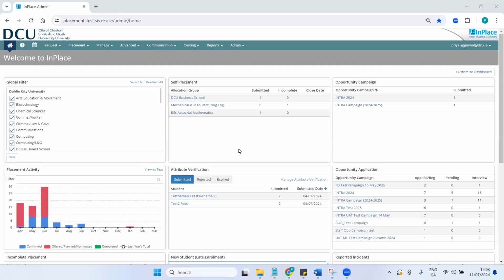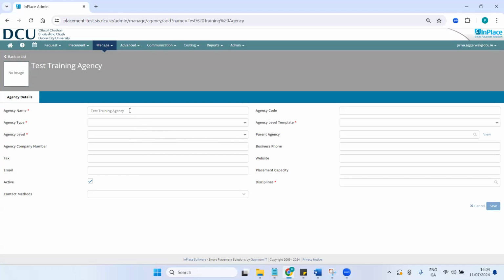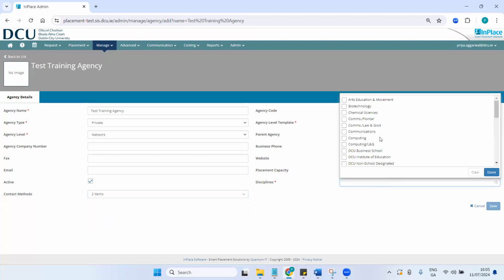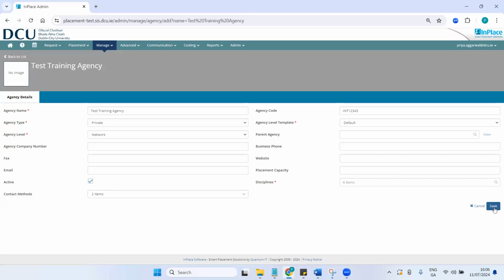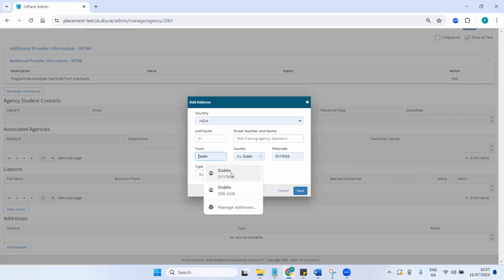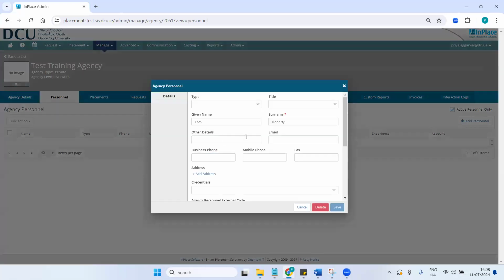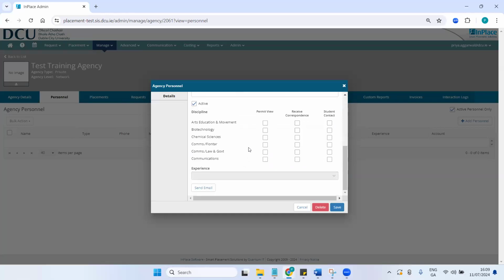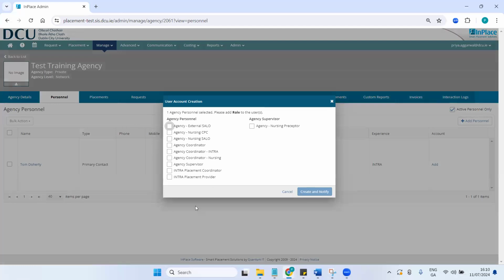Adding Placement Providers to InPlace